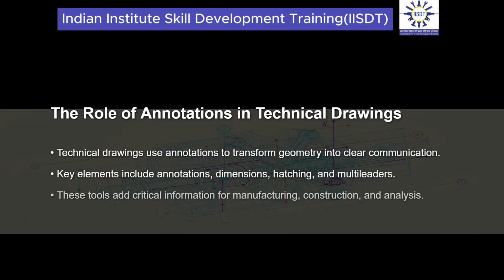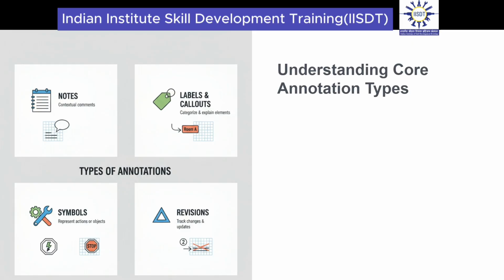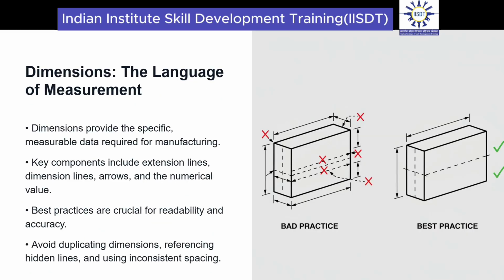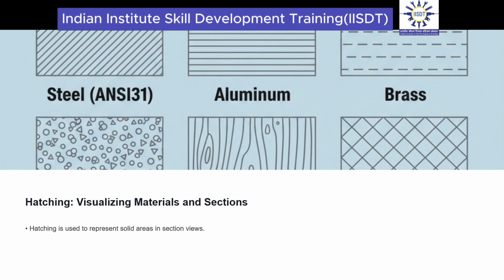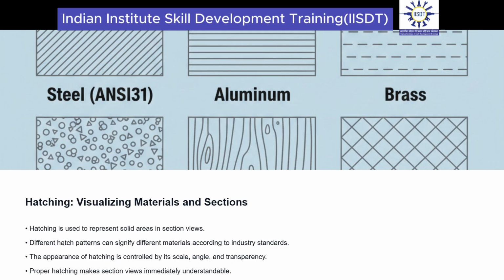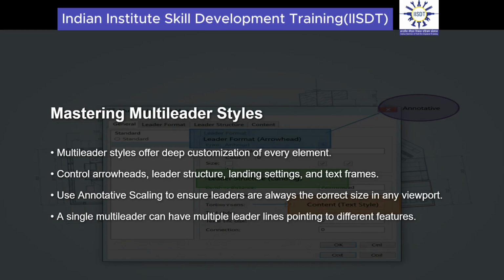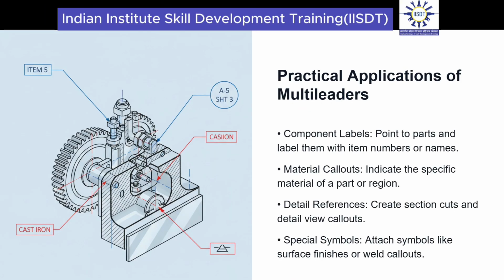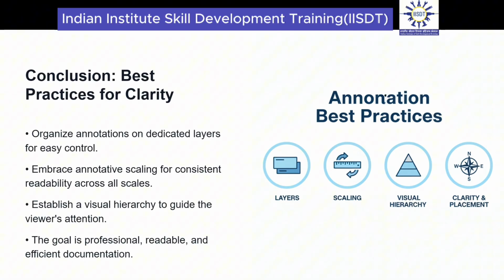2 Linear, Aligned, Angular and Radial Dimensions